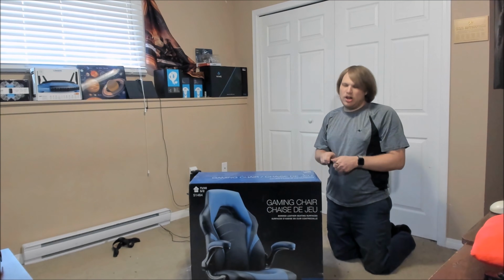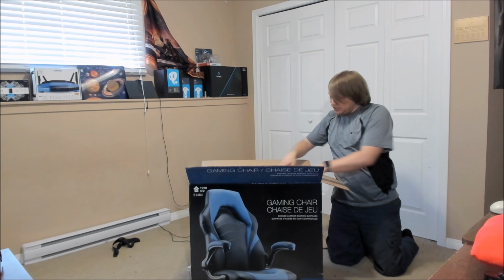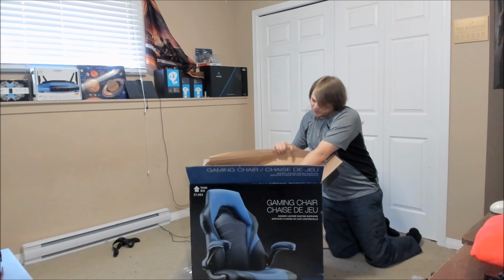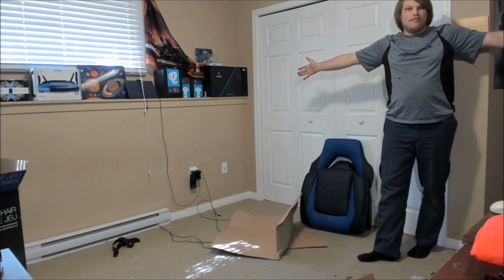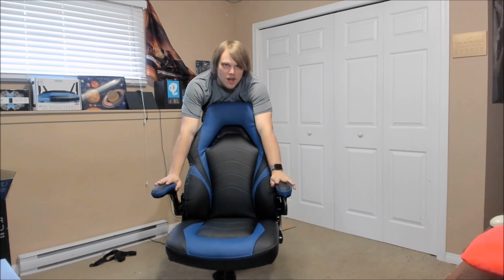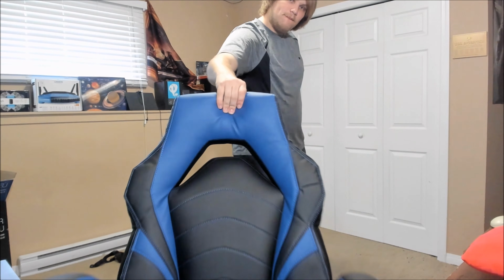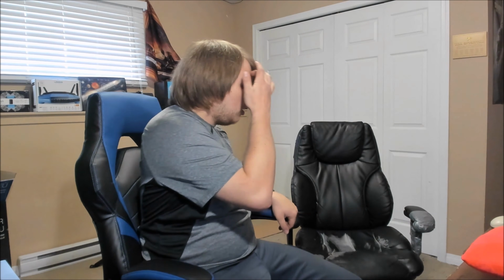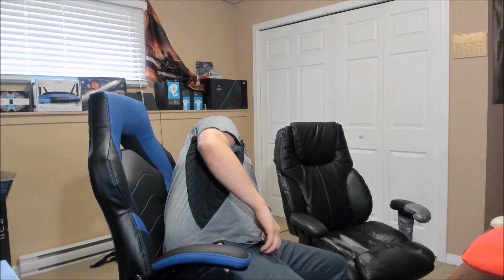I Got a New Chair